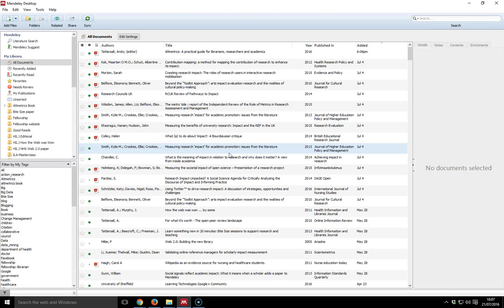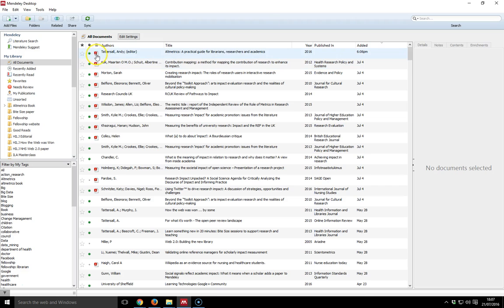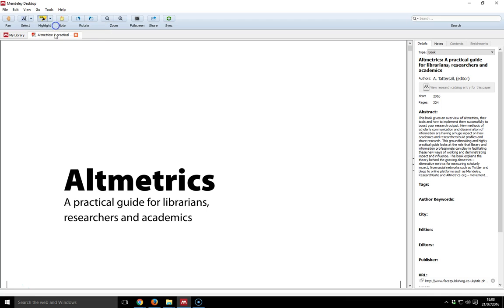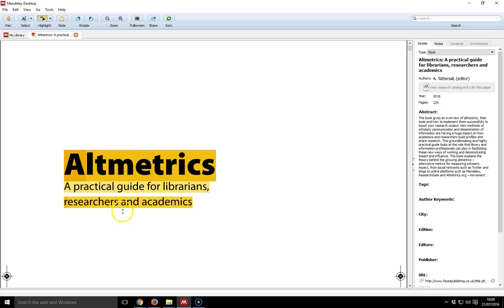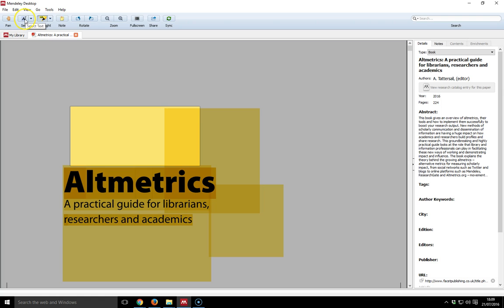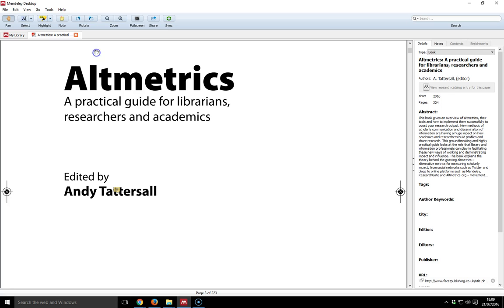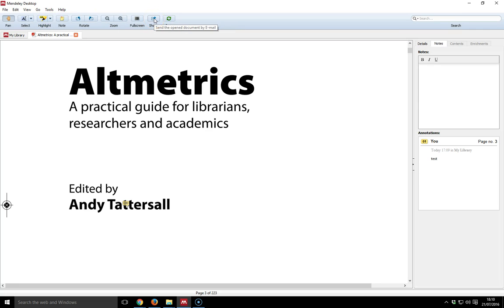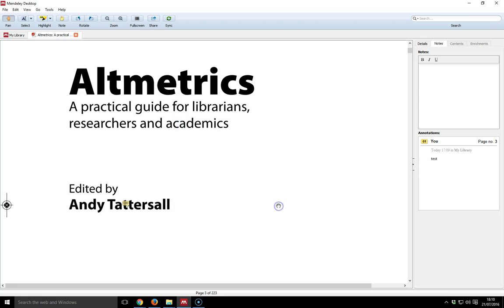Mendeley Masterclass #11 Annotating PDFs in the Desktop Version